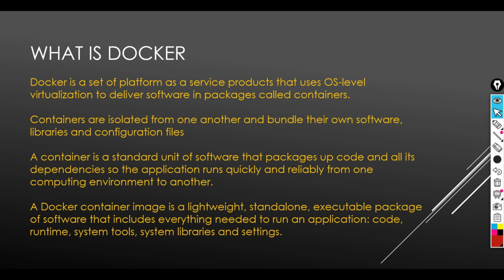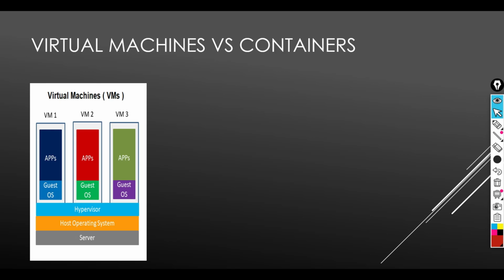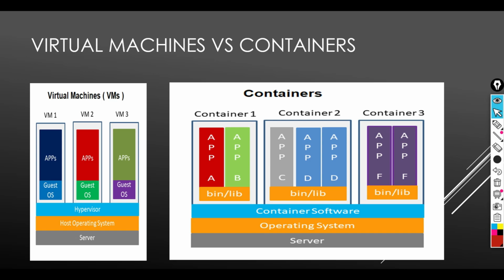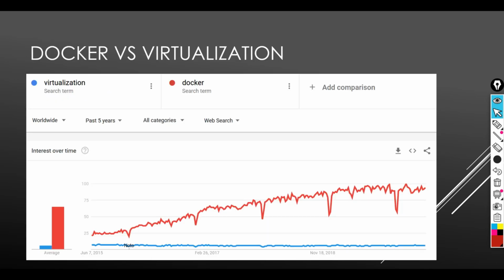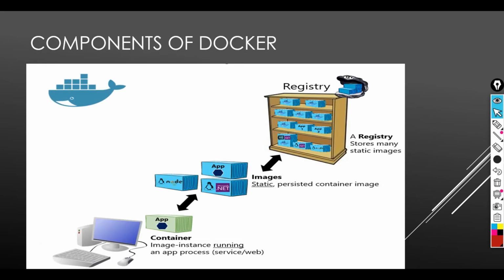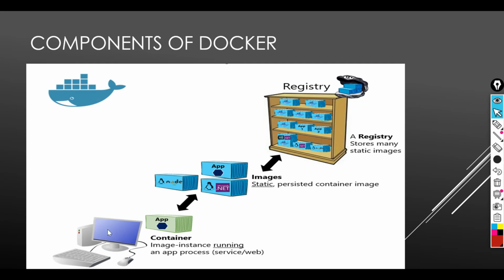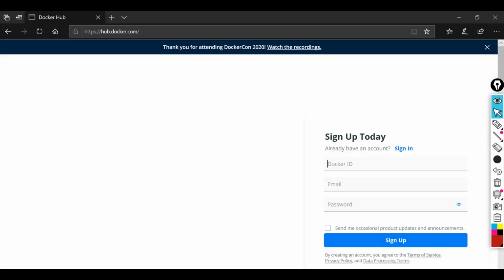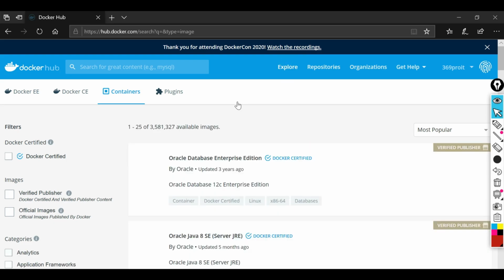Docker Beginners | What is Docker | 369 ProIT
Hello and Welcome ProITians

This is a startup session for Docker.

In the past session I have given a brief intro on Virtualization, Monolithic Architecture and Microservice Architecture.

In this session we are going to look at
- Comparison about Virtualization and Docker
- Trends about Docker and Virtualization
- Docker components

Keep watching and Keep Learning ProItians!!!